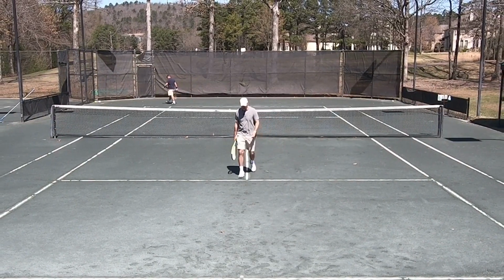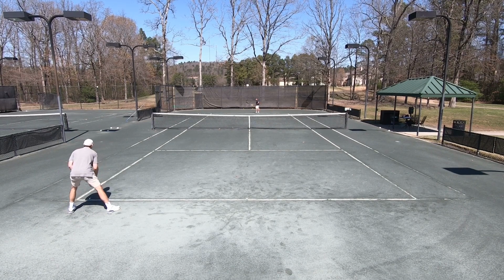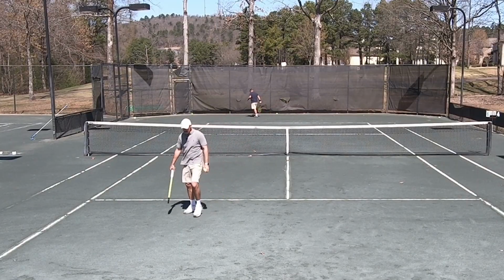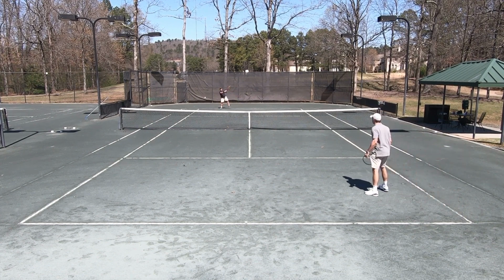Serve Return Tips To Win More Tennis Matches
I hope these basic return of serve tennis tips help you win more matches and have a better understanding of your role as the serve returner.

🎥 Distance Serve Program
I guarantee significant gains with power and consistency with my serve program.

🎾 The Topspin Pro
I will only ever promote training aids and products that I use personally and know can improve your game. The topspin pro is one of those products.

🌎 Follow me everywhere for lots of great content!